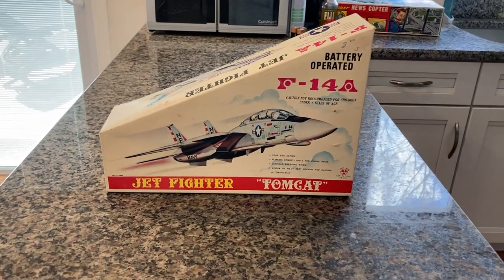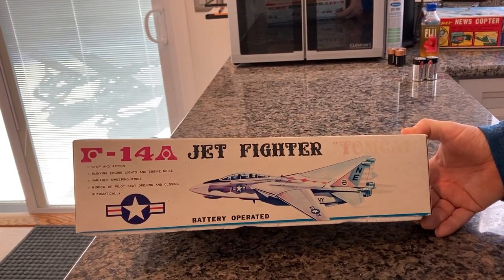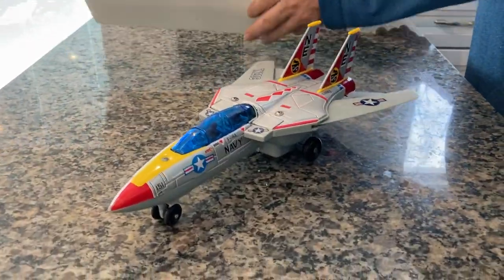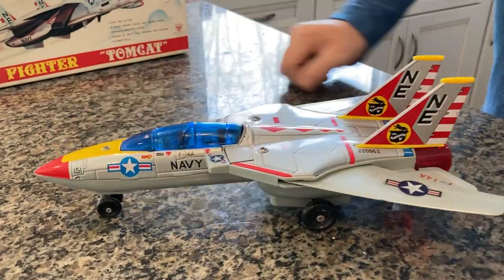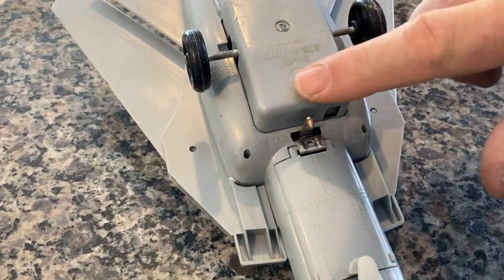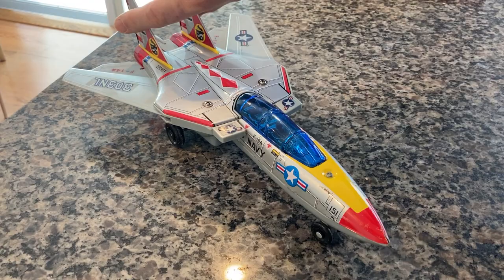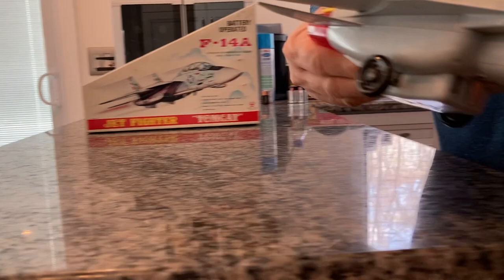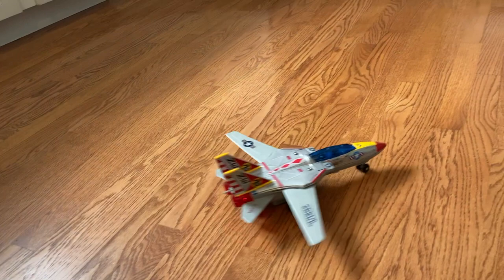VINTAGE SON AI TOYS BATTERY OPERATED, BOXED, F-14A JET FIGHTER. 100% ORIGINAL & FULLY OPERATIONAL!!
HERE'S AN EXCELLENT EXAMPLE OF THIS SON AI TIN AND PLASTIC F-14A JET FIGHTER. YOU HAVE NO ISSUES (RUST OR CRACKS) FOUND ANYWHERE. FULLY WORKING, ORIGINAL W/NO REPAIRS & BOXED. VIDEO MADE FOR AND BY GEM.BROTHER.911 FOR EBAY.